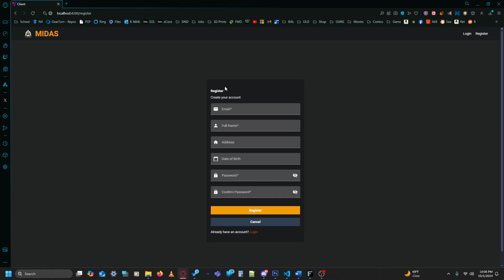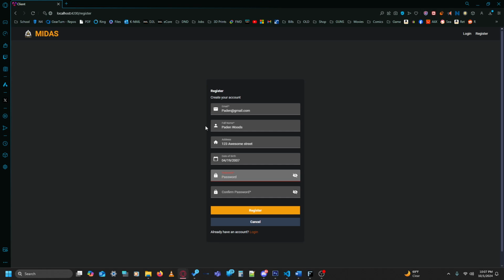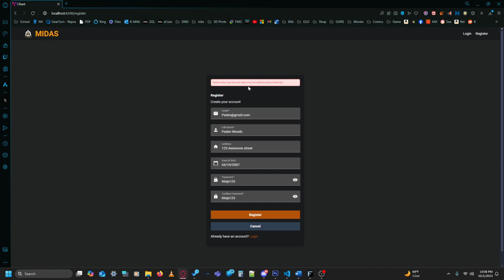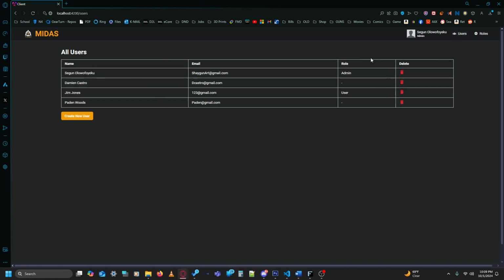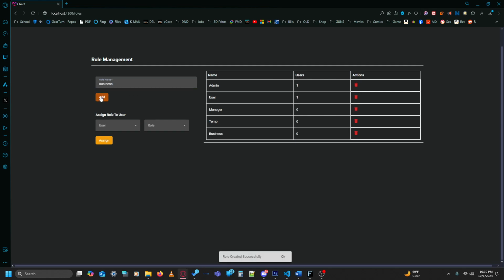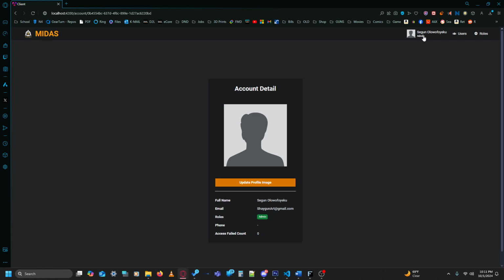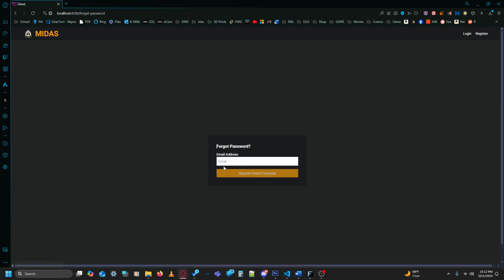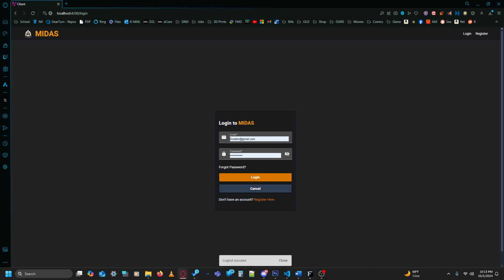Team Midas Sprint 1 Presentation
Presentation for SWE 4713 - Applications Domain

Main Project - Spring 1